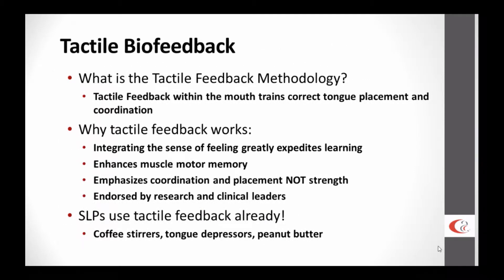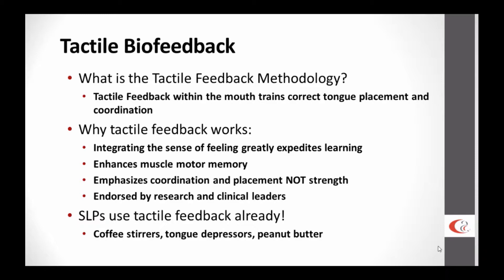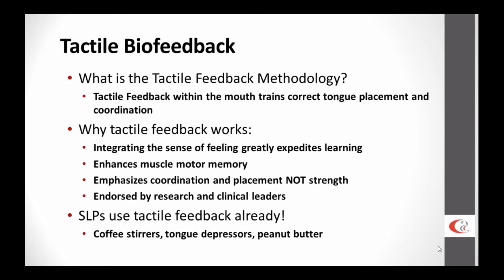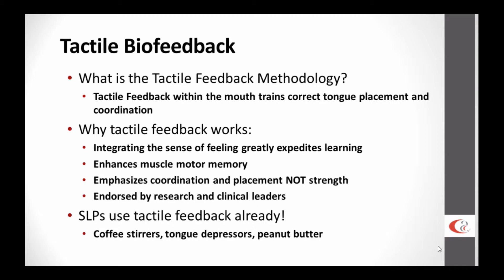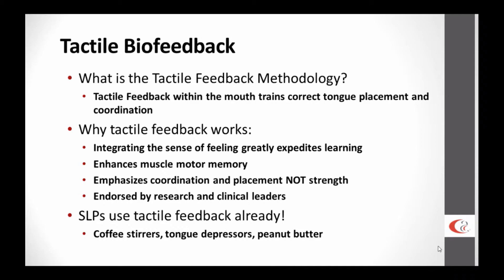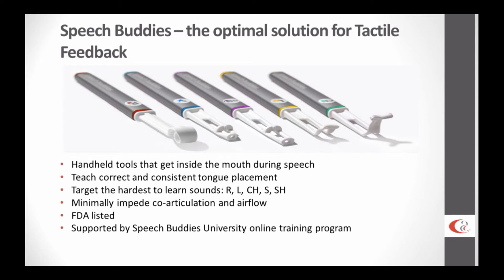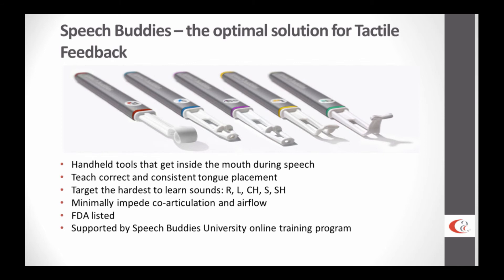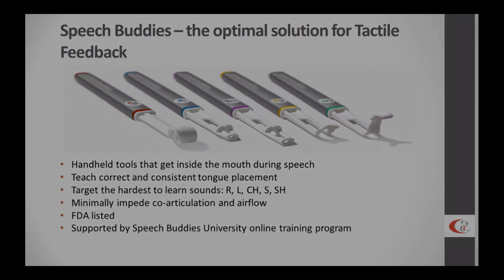e140 Preview: Help Students & Clients Currently Failing W/ Traditional Articulation Therapy Methods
Have you ever "hit a wall" with your articulation caseload? Have you ever felt that you aren't totally current on technology-based solutions that could help improve your clients' speech outcomes? If so, this course is for you. This online course is designed to give you a primer in evidence-based device technologies that access multiple sensory modalities to help your clients move more efficiently through their articulation goals. This course is strongly clinically oriented and is designed to give you actionable tips and strategies to apply right away in your practice. Offered for 0.15 ASHA CEUs – 1.5 contact hours.

Visit NorthernSpeech.com/37ea/ to learn more.